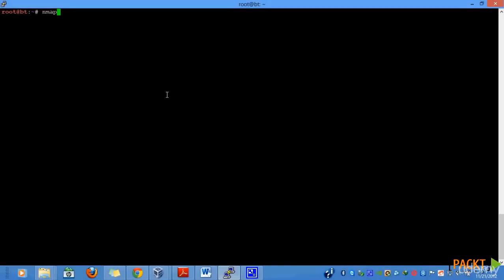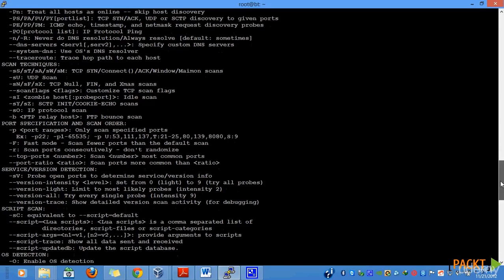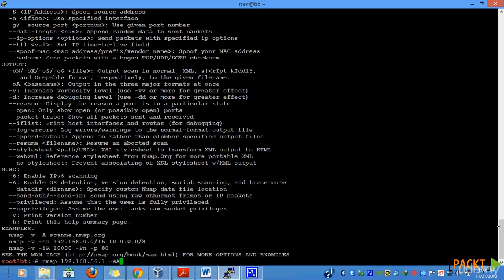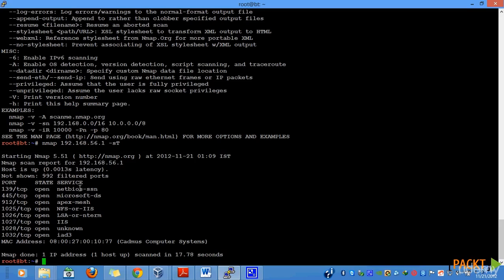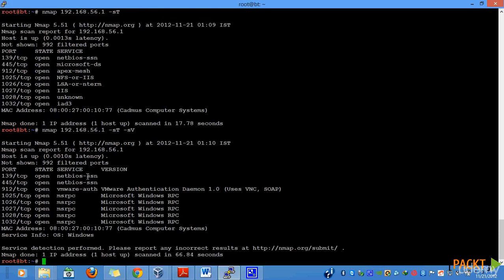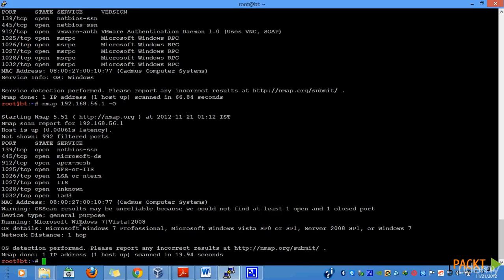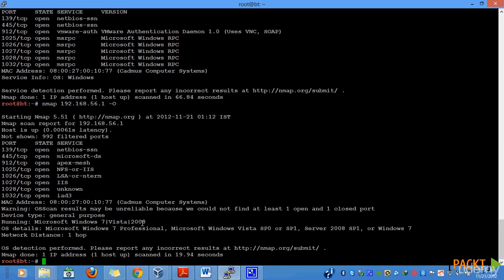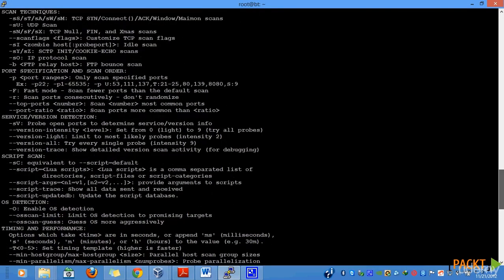Kali linux tutorials for beginners / kali linux tutorials 2018 / in english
when is it better to perform a vulnerability assessment versus a penetration test?